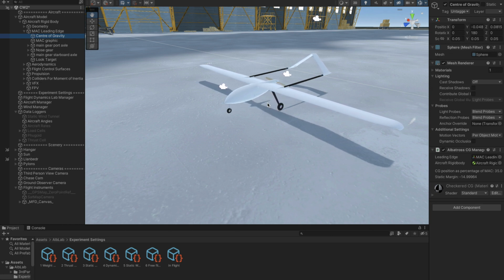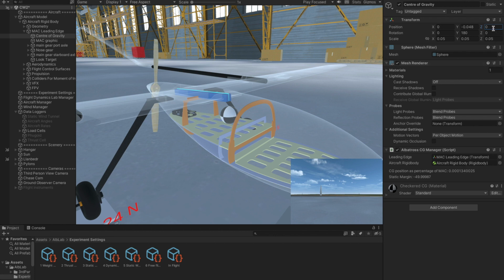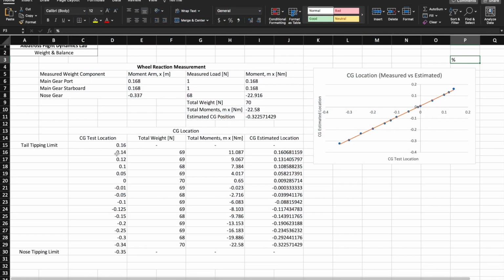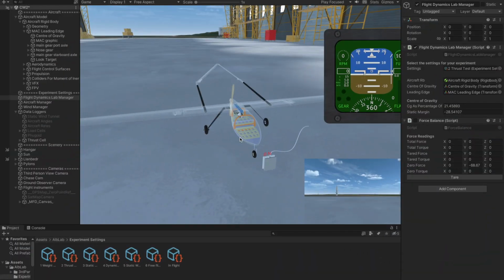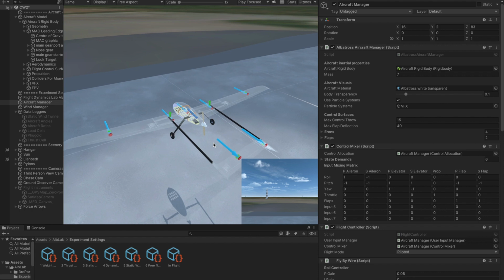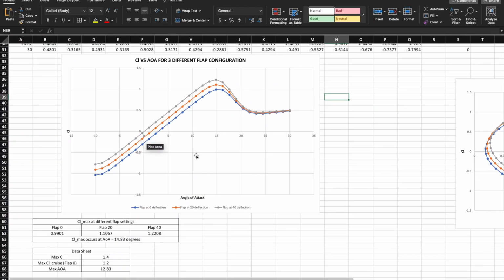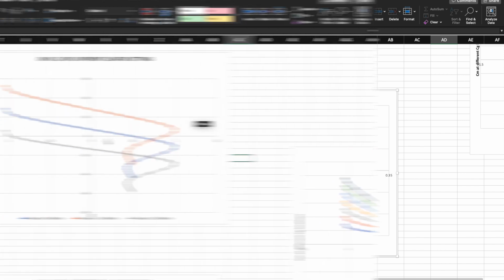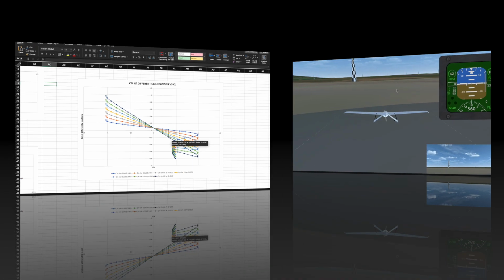Flight Dynamics CW2: Albatross Flight Simulation Briefing - Arthur Naibaho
This video is a brief summary on the setup and brief for the albatross aircraft before performing a flight simulation.